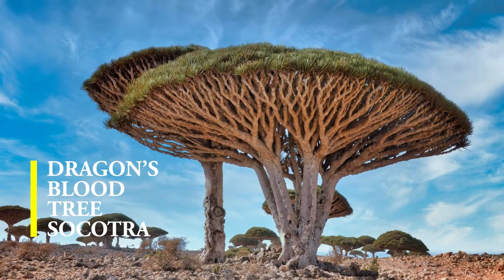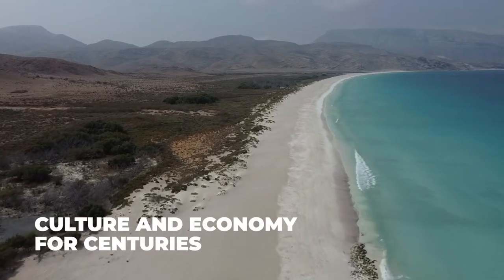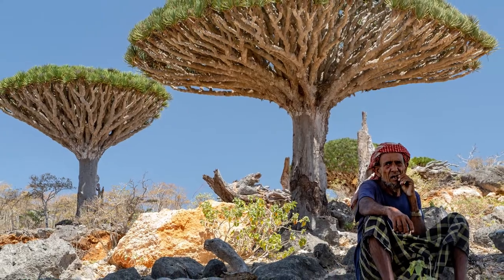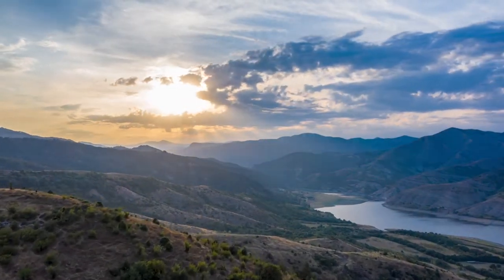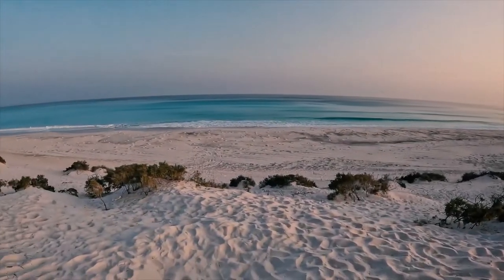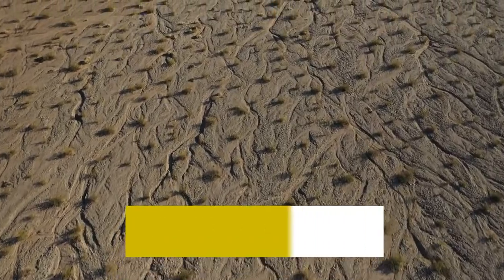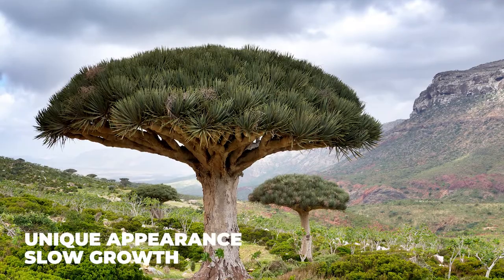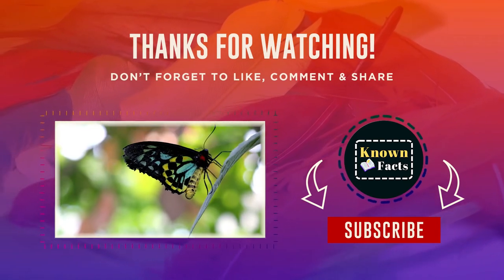The Mysterious and Majestic Icon of Socotra Island: Dragon's Blood Trees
Join us on a journey to the remote island of Socotra and discover the unique Dragon's Blood Trees. These fascinating trees are known for their red sap, which has been used for various purposes for centuries. Explore the otherworldly landscape of Socotra and learn about the ecological and cultural importance of these trees. This video is a must-watch for nature enthusiasts and those interested in exploring the hidden gems of our planet.

We have a variety of wildlife documentaries, nature expeditions, and educational videos that will leave you inspired and wanting more!